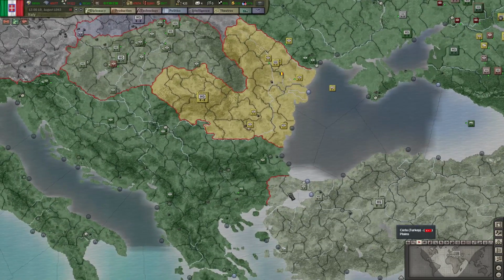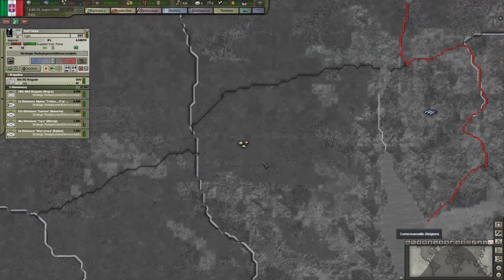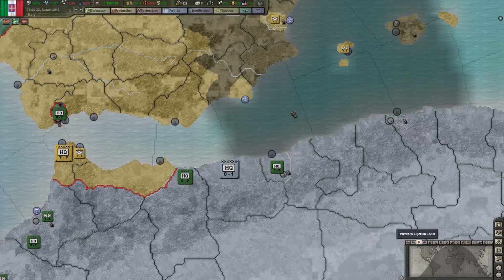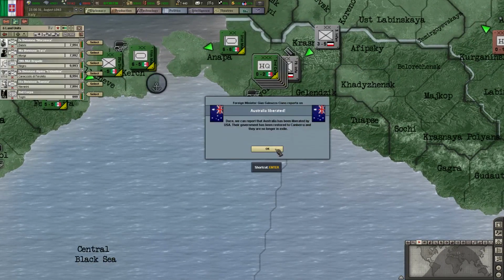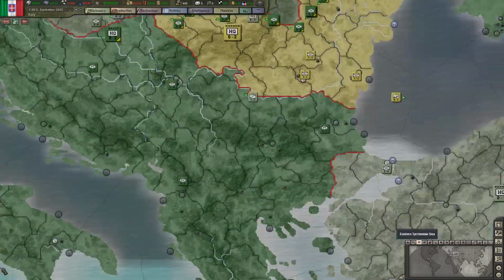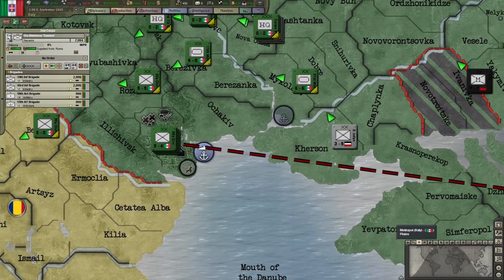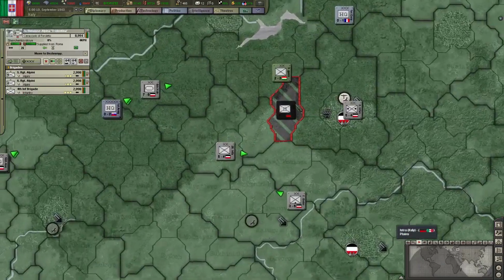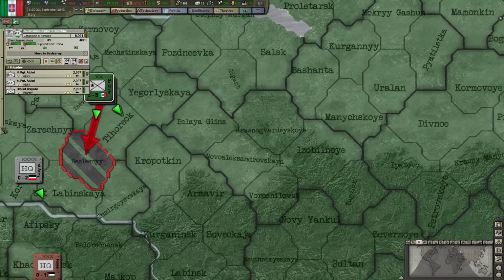Lets play Hearts of Iron 3 - Reservist reporting for duty #70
Lets play Hearts of Iron 3 #70

Reservist TecToss is dusting off his grand strategy skills to lead the nation of Italy into WW2. The strategy is to make use of Italies strong Airforce and establish a presence in the mediterranean sea. Let's see if we can't drive out those brits and frenchmen!